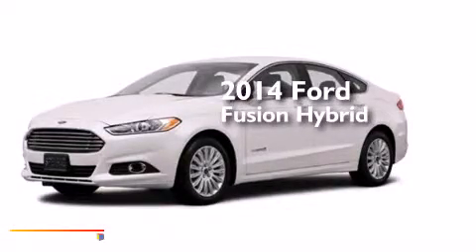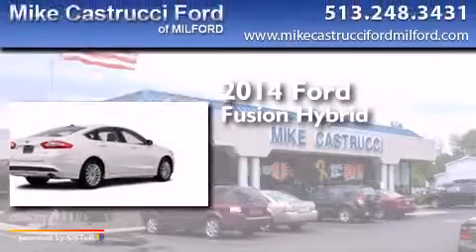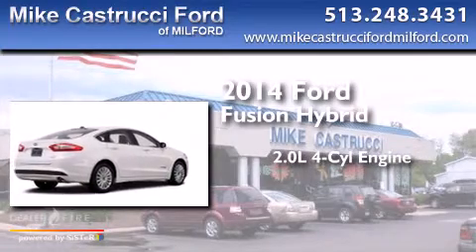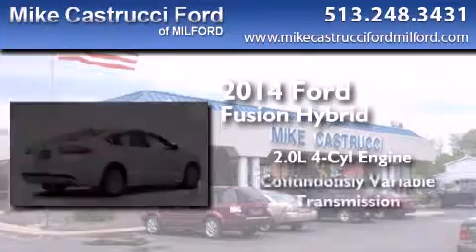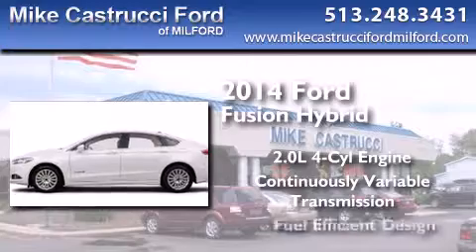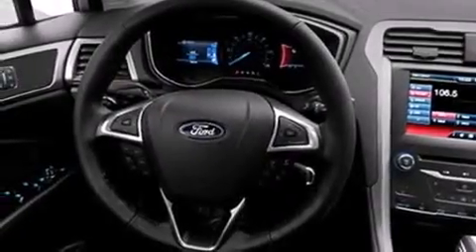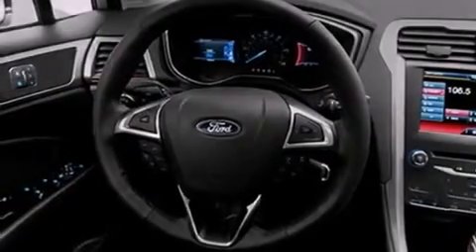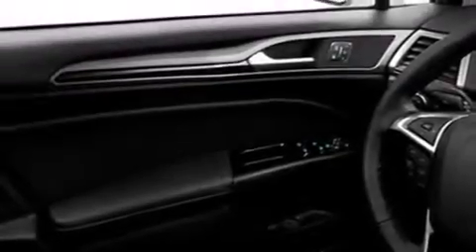2014 Ford Fusion Hybrid Milford OH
We have been honored to serve the Milford OH area , we promise that your experience at our dealership will exceed your expectations ! Year : 2014 Make : Ford Model : Fusion Hybrid Engine : 2.0l 4 cyls hybrid Trans . : cvt (continuously variable) Exterior : white platinum tri-coat metallic Interior : white platinum tri-coat metallic Mike Castrucci Ford Milford 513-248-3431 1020 State Route 28 Milford , OH 45150